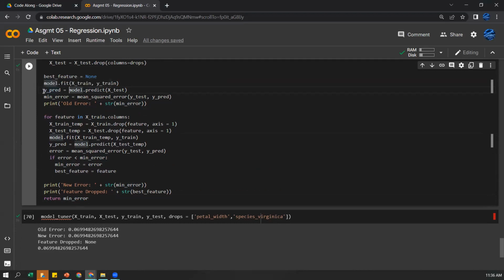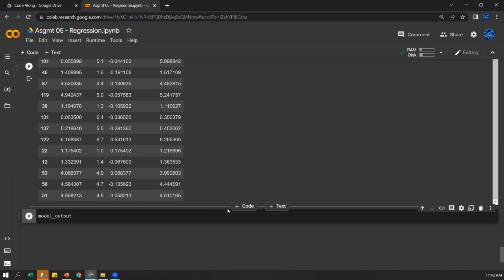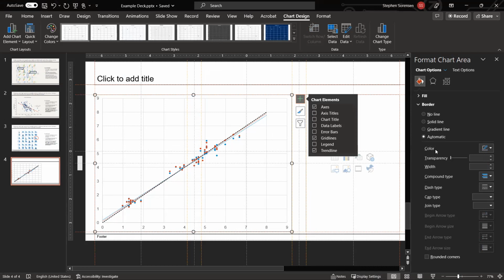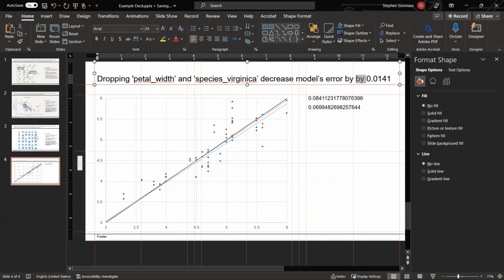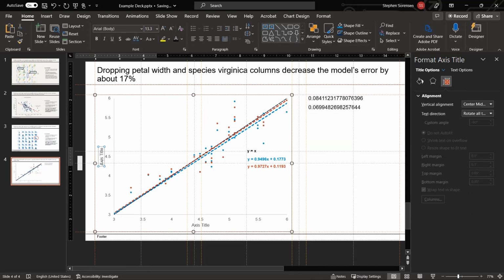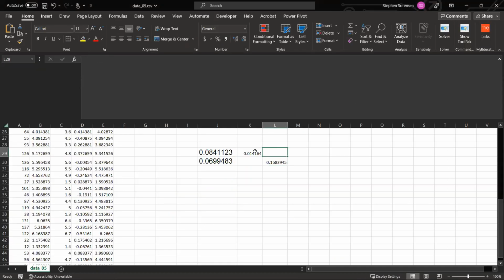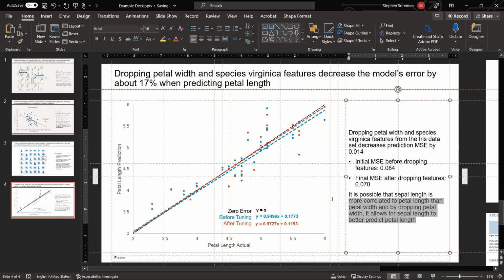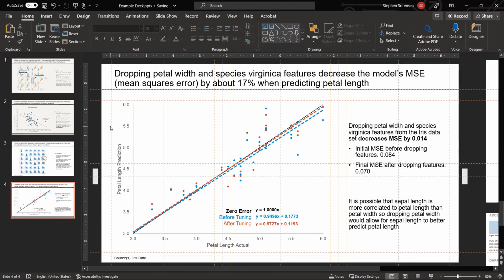1.12 Regression Model Slide